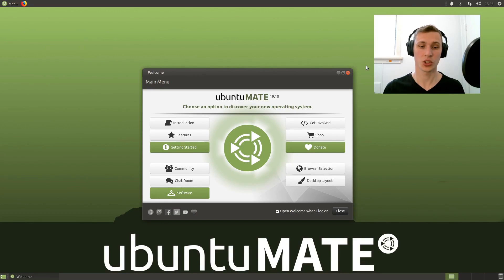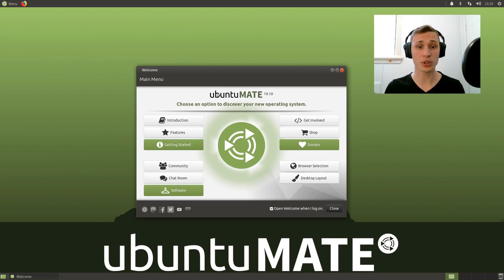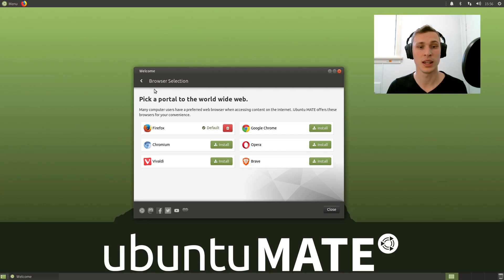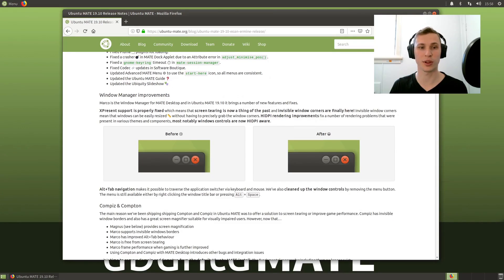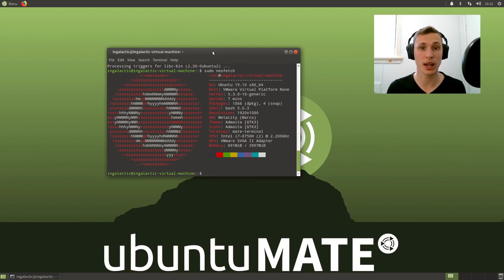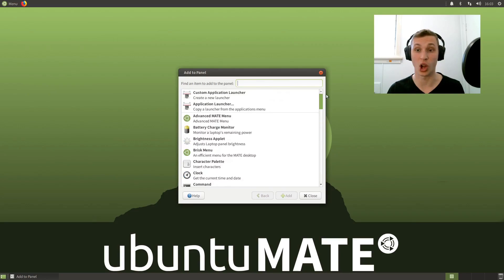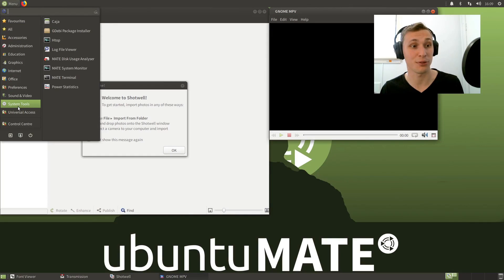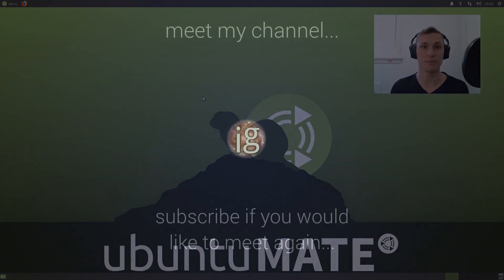Ubuntu MATE 19.10 Review - Fast, Functional & Fun?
There's something about this project. Here's my review of Ubuntu MATE 19.10 Eoan Ermine - the benefits of the MATE desktop, performance, whether or not to upgrade or use 18.04 LTS and more. I've definitely got a soft-spot for this desktop as it seems to clearly put the needs of its users front and center.